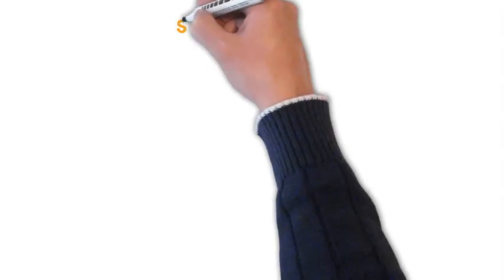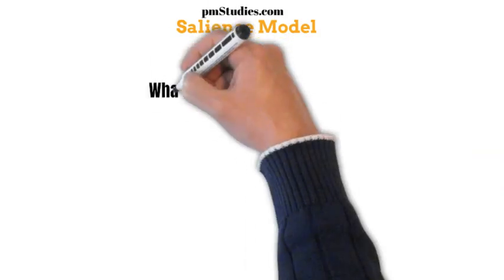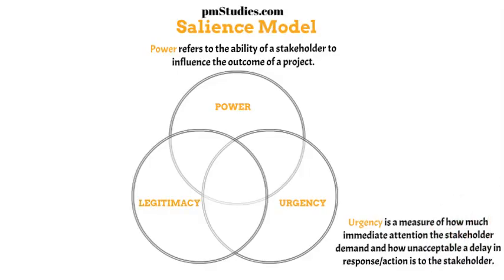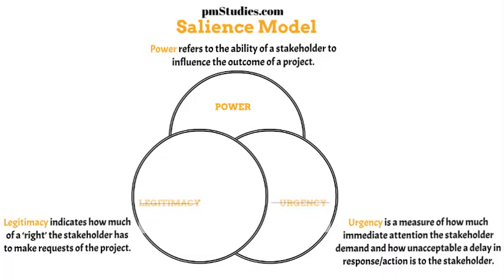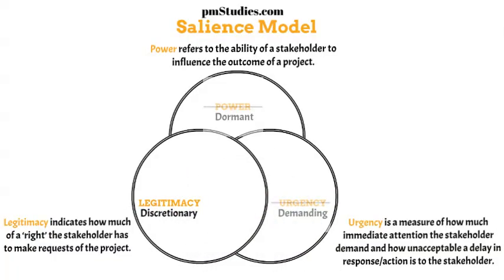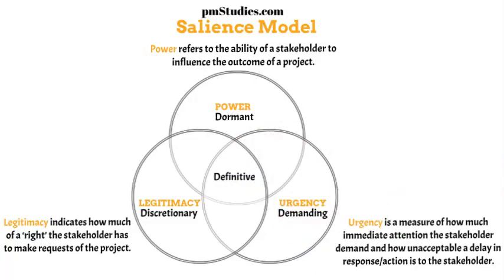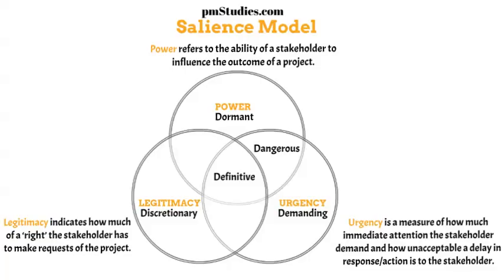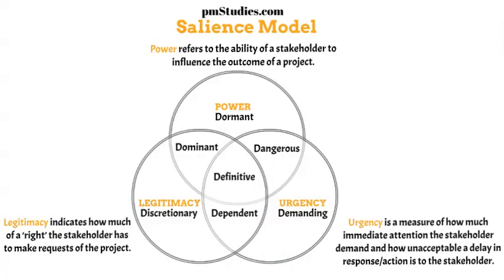Salience Model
The Salience Model is a valuable tool utilized to prioritize stakeholders within a project or organization. It underscores the significant role of managers' perceptions in allocating attention to different stakeholders.

Discover more about the Salience Model in stakeholder analysis and delve into additional project management insights on our platform at pmStudies.com. Access a plethora of resources to boost your preparedness for PMI certifications like PMP,  ACP, and CAPM.